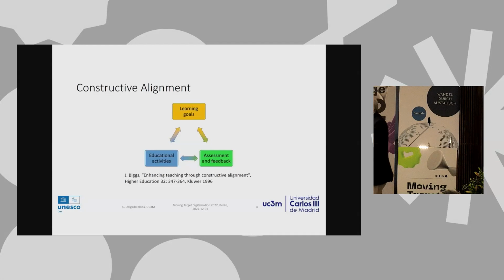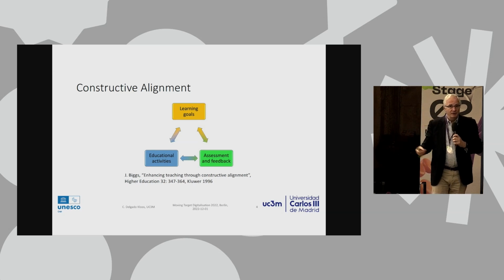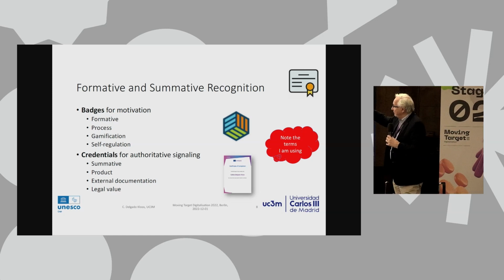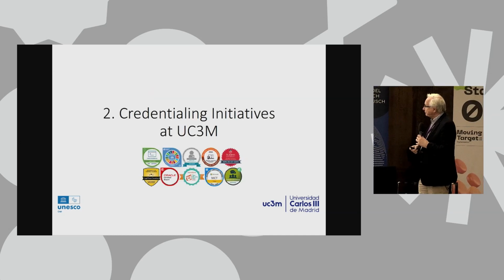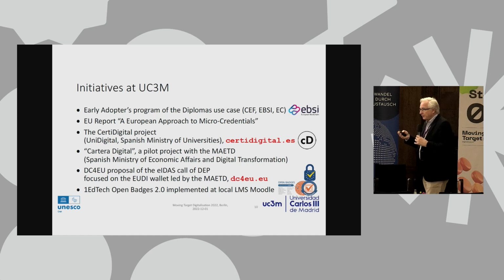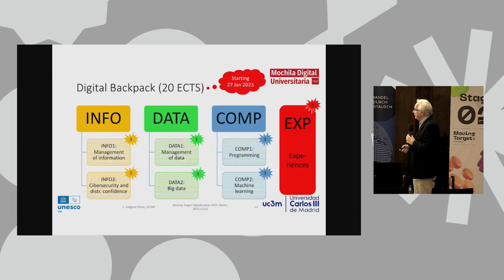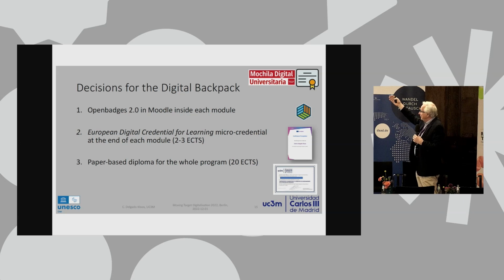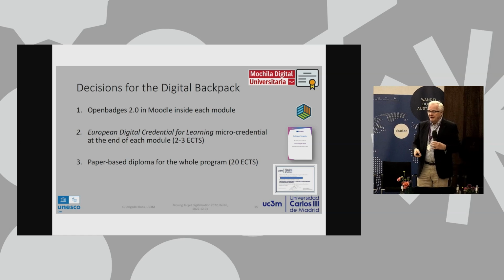Digital skills, badges, and microcredentials, Carlos Alario-Hoyos & Carlos Delgado Kloos - MTD22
Moving Target Digitalisation 2022
Increasing the Impact of Internationalisation in Higher Education

Lightning Talks: Digital skills, badges, and microcredentials: Reflections on the basis of a use case
Carlos Alario-Hoyos,
Carlos Delgado Kloos
Stage 2, Einstein-Saal, BBAW